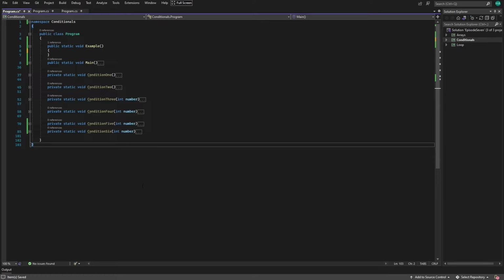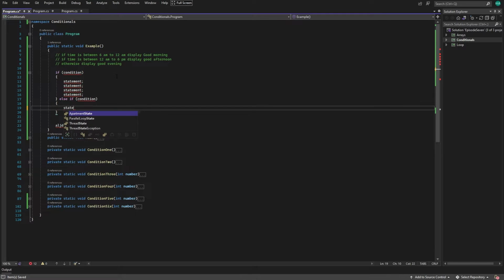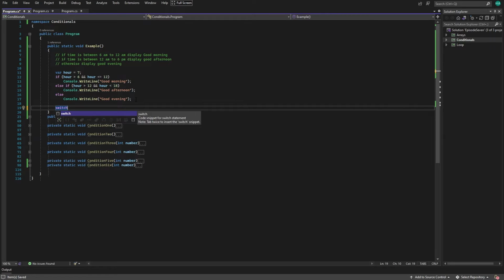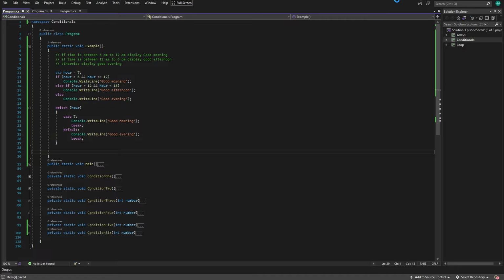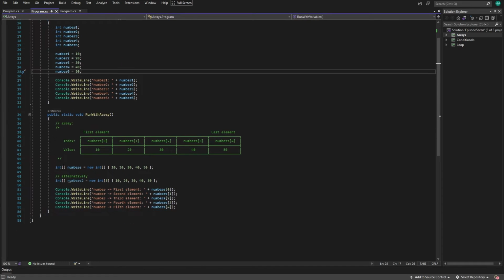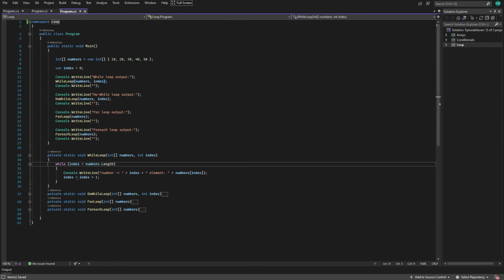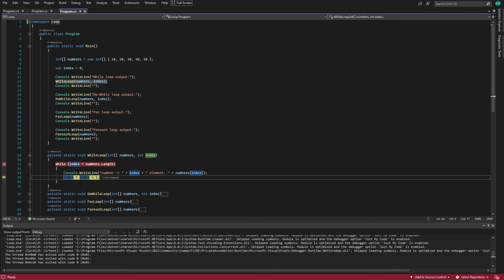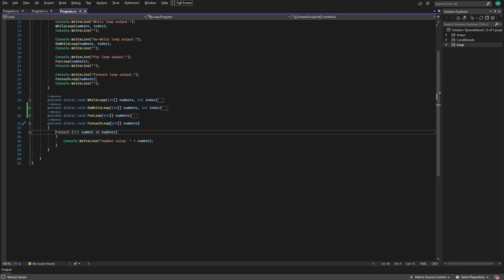Array, Conditionals, Loops in C# | C# Programming Tutorial | Episode 6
Hi friends, in this video I'll show you what conditionals, arrays and loops are and how to use them!